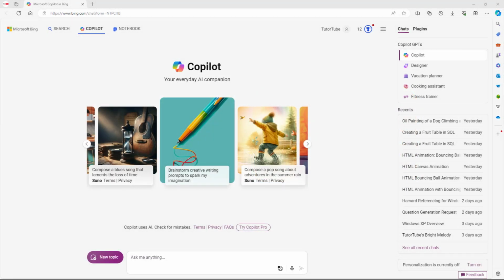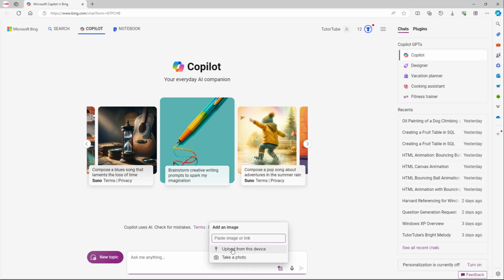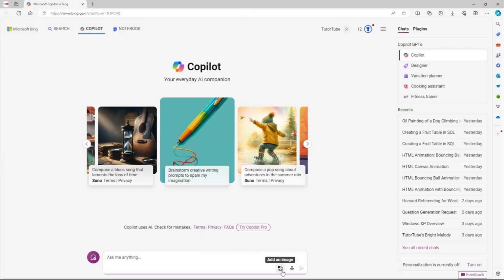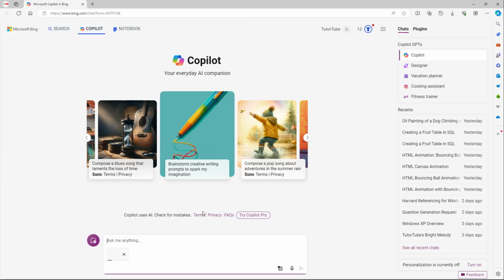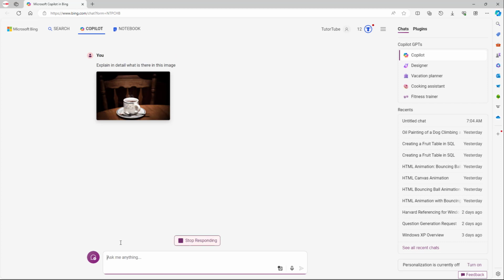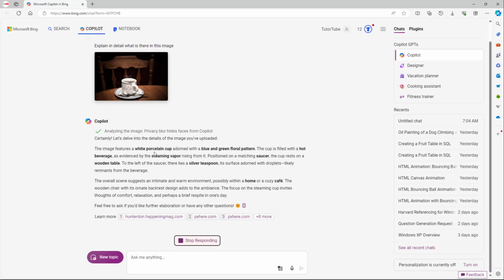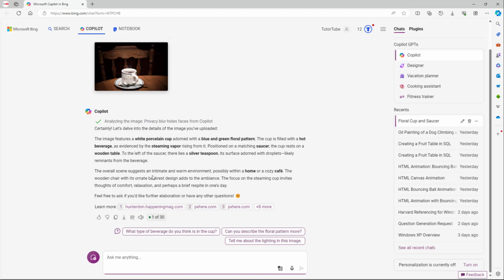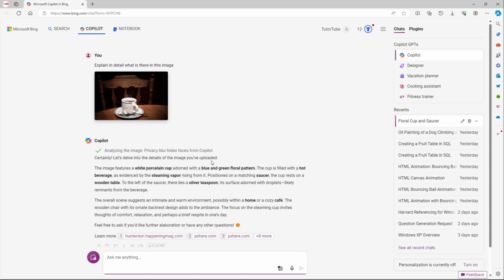Microsoft Copilot - Lesson 44 - Giving Image Inputs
In this tutorial, we will be discussing about Giving Image Inputs in Microsoft Copilot